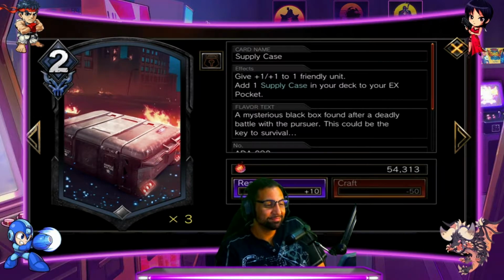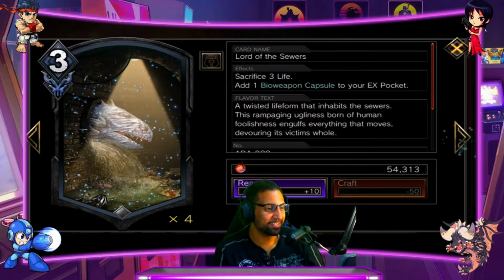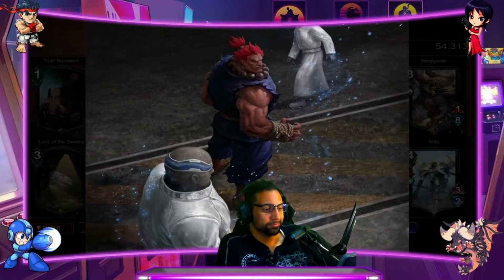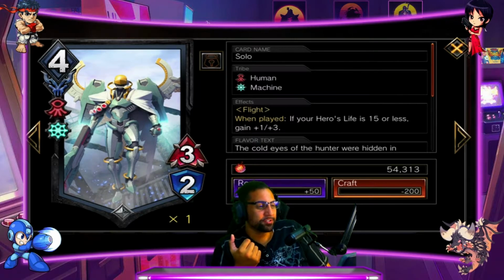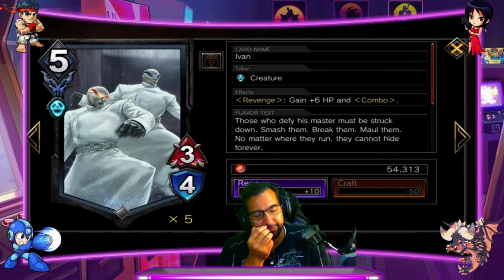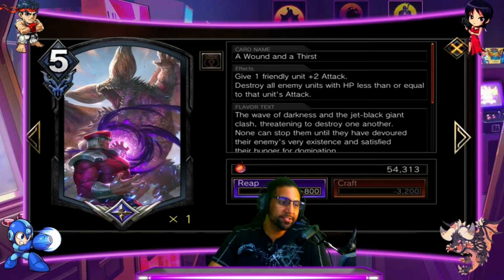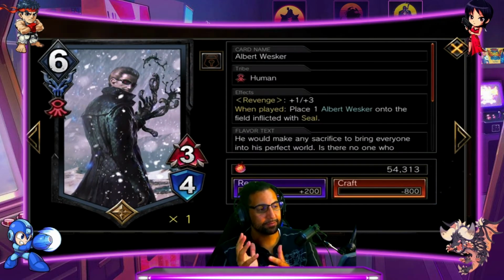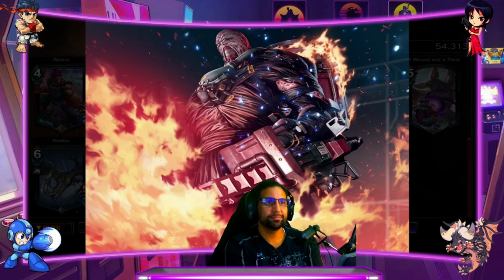BLACK CARD Showcase - "ADA" Expansion w/XprtHunter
All the cards have been reveald its time to look at the cards and get to know the new stuff and see what is good, bad, broken etc... with me is XprtHunter